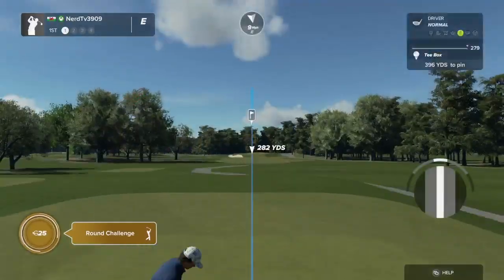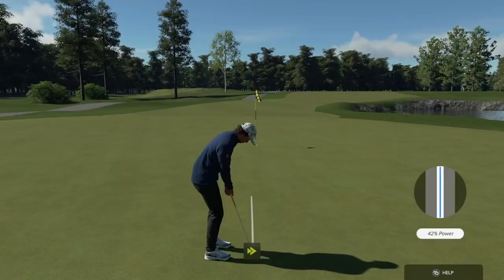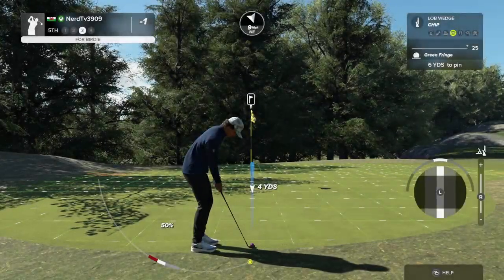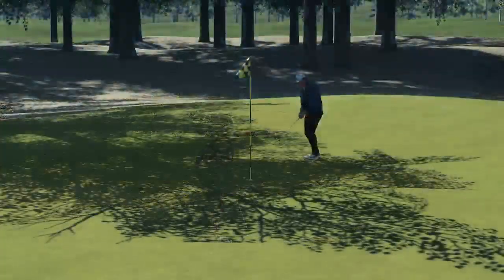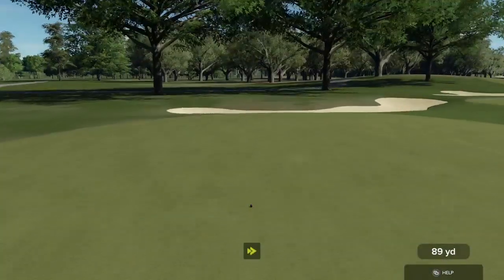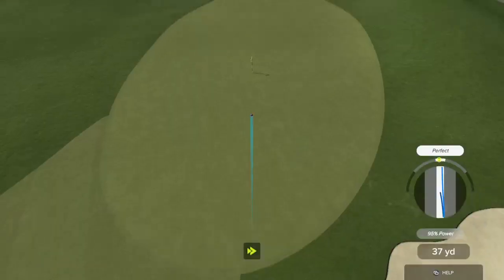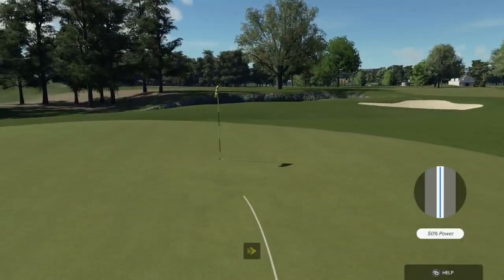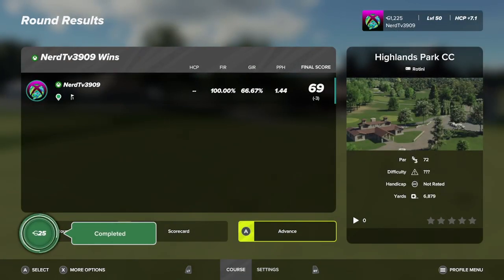Higlands park pga 2k23